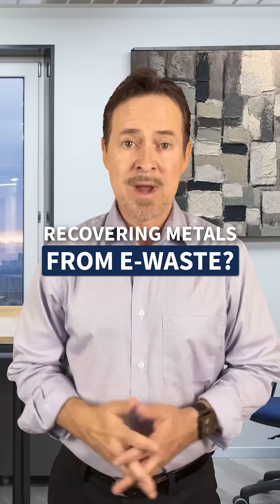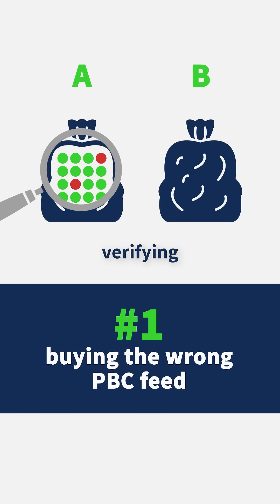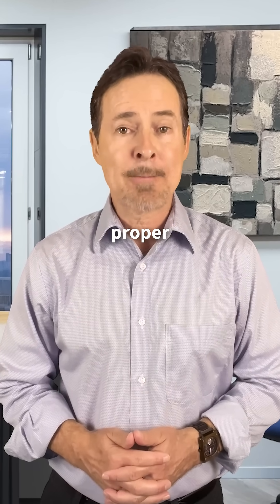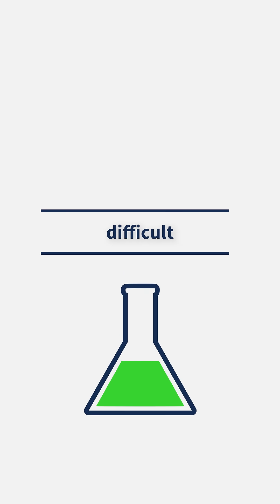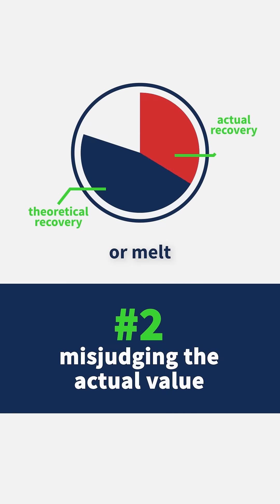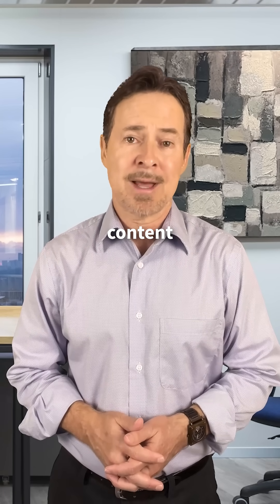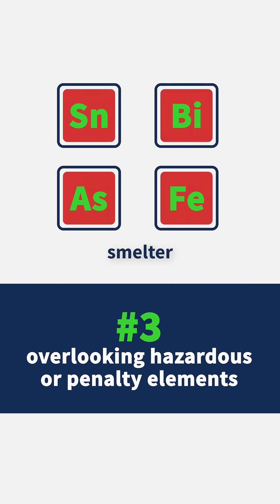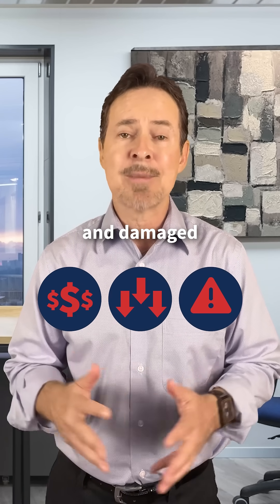3 Costly Mistakes to Avoid in E-Waste Recycling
E-waste recovery isn’t as "plug and play" as it looks.

Most operators dive in thinking they’ve found a gold mine, only to realize their "high-grade" feedstock is actually a liability in disguise. Between inconsistent yields and hidden penalty elements, the margin for error is razor-thin.